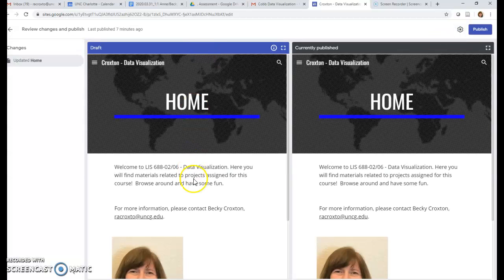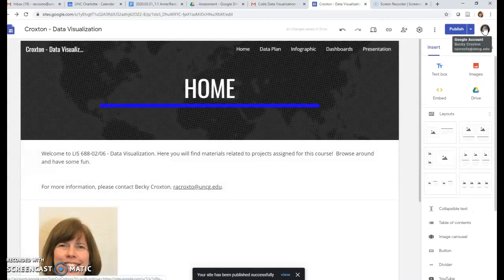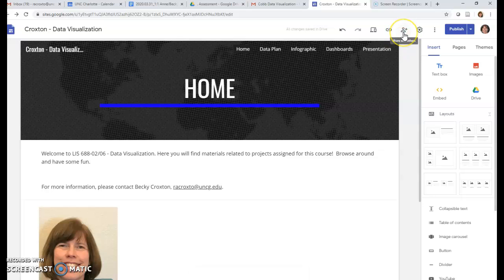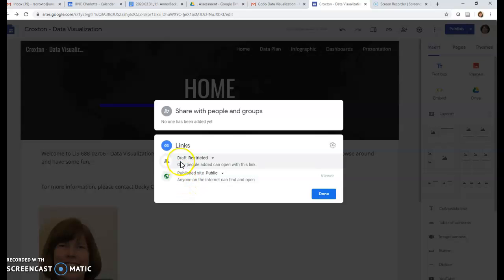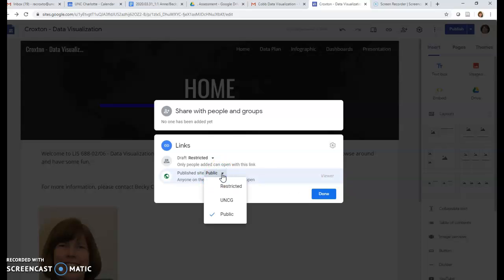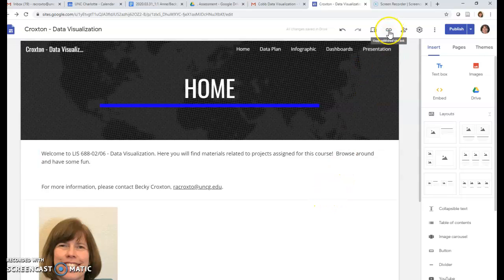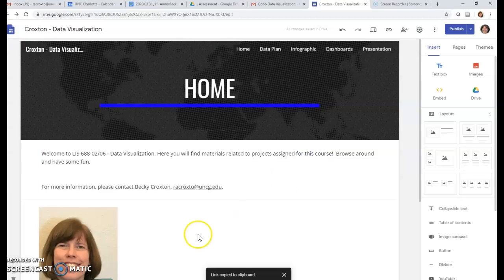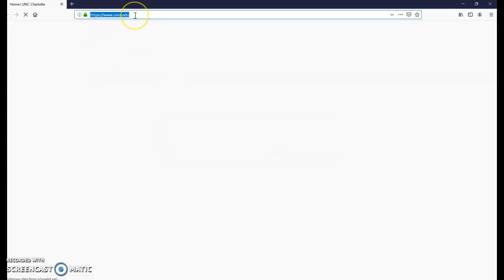Sharing Your New Google Site